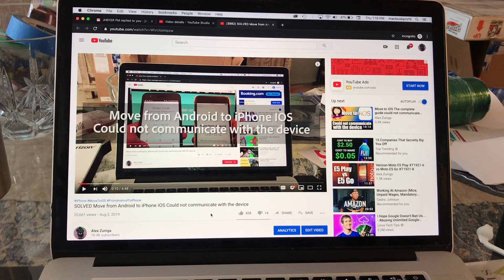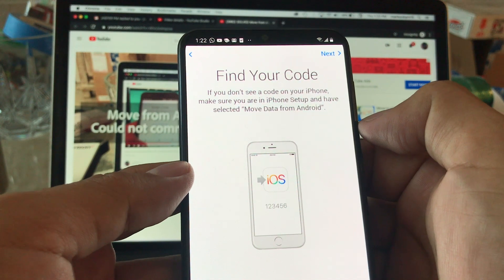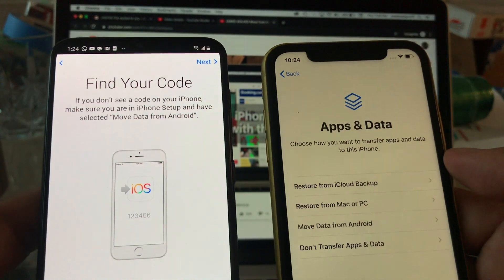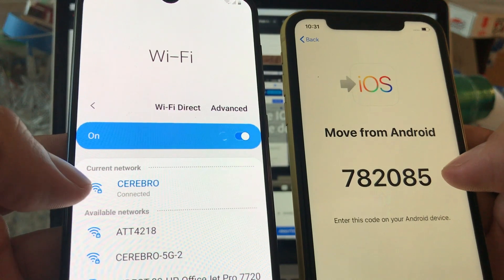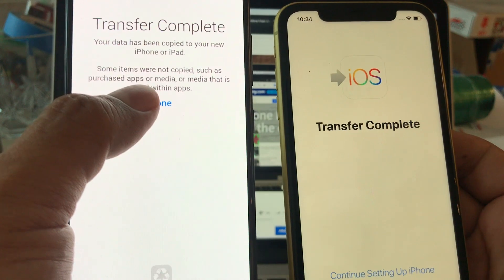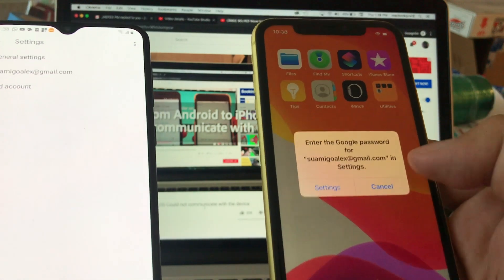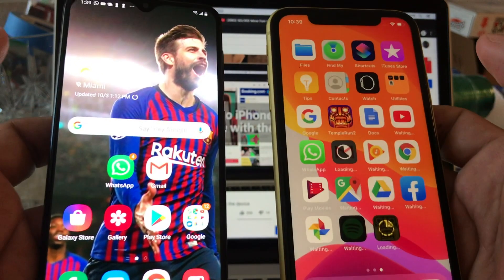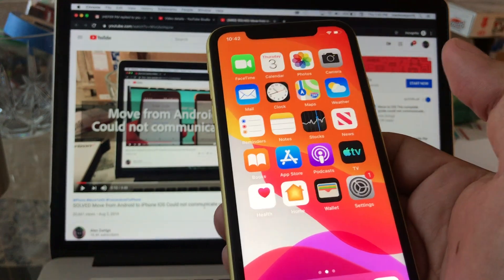Move to iOS Move from Android to the new iPhone 11 iOS 13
We will also show you a solution to the error : "Could not communicate with the device" it is so common to get this error when you are using the App, no wonder this app only have a 2.9 rating on the Google Play store.

What's new

With this update, Move to iOS now offers app suggestions from the App Store based on apps installed on your Android device

• Matching free apps are offered for download during the transfer

· Matching paid apps are added to your App Store Wishlist

• Supported when using Move to iOS with a device running iOS 9.3 and later

Move to iOS transfers your data securely from Android to iPhone or iPad.

Everything about iOS is designed to be easy. That includes switching to it. With just a few steps, you can migrate your content automatically and securely from your Android device with the Move to iOS app. No need to save your stuff elsewhere before switching from Android. The Move to iOS app securely transfers all kinds of content for you:

Message history
Camera photos and videos
Web bookmarks
Mail accounts
Calendars